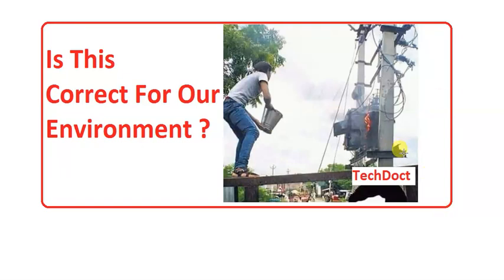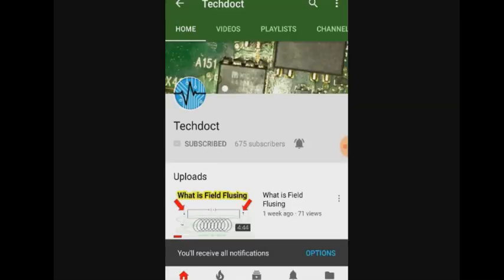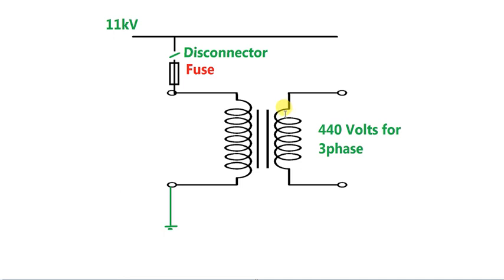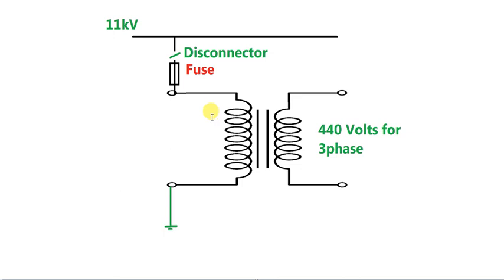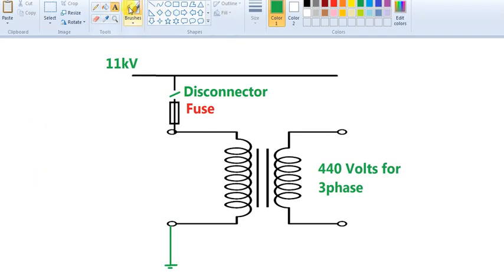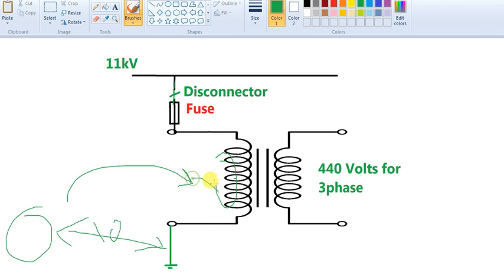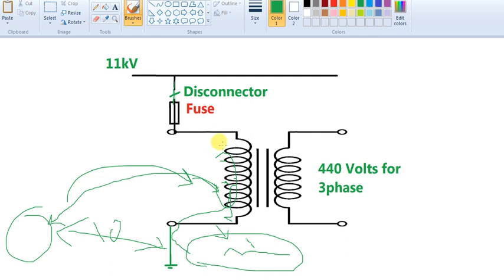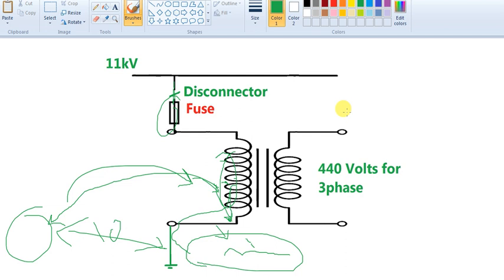இது சரியா???? நீங்களே சொல்லுங்கள் Electrical Case study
Electrical Case study in Tamil